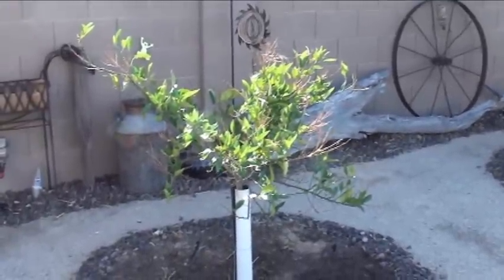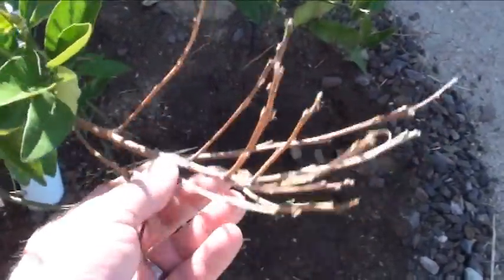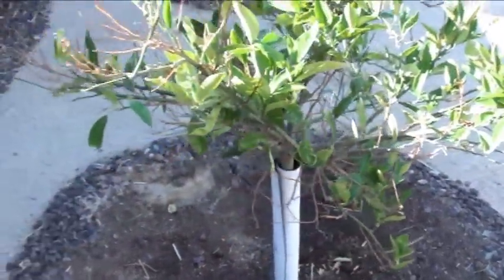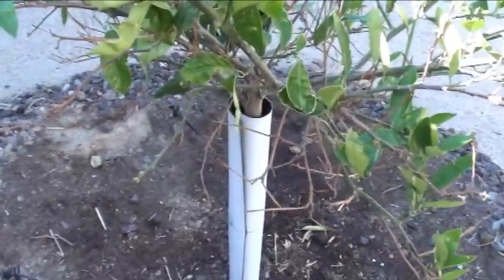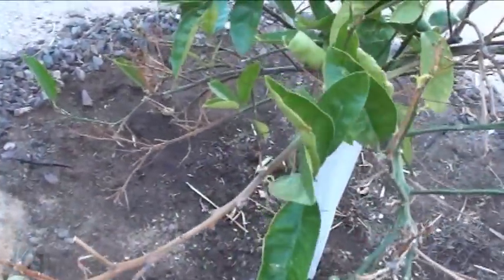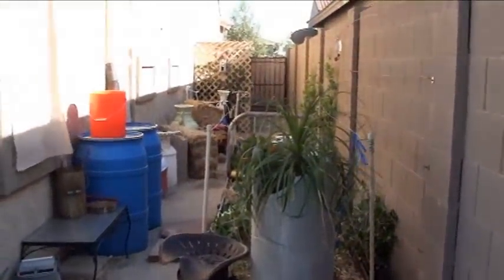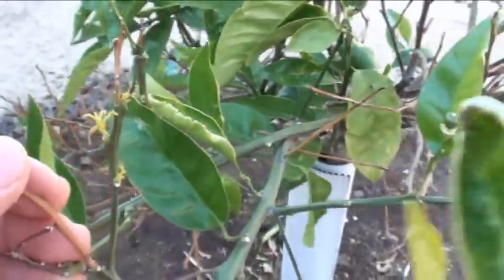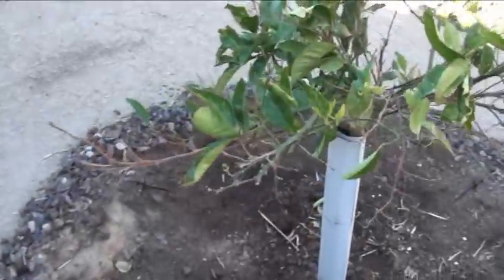Washington navel citrus tree hurting from wind burn? White grubs?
Just found a few white grubs in the soil of this citrus tree. I added some compost a while back as top dressing which is how I think the grubs got into the tree well. I have since sprayed some beneficial nematodes in hope of fighting back.